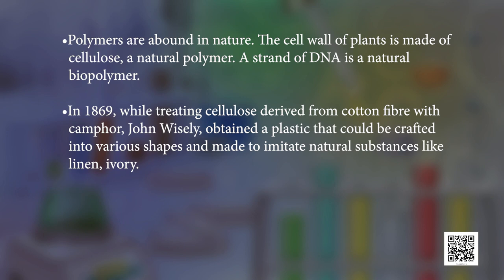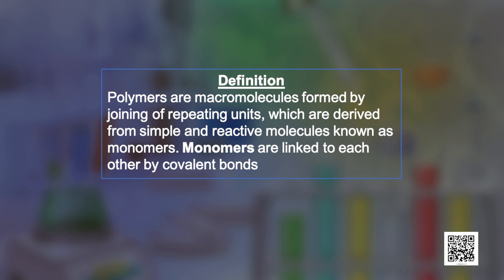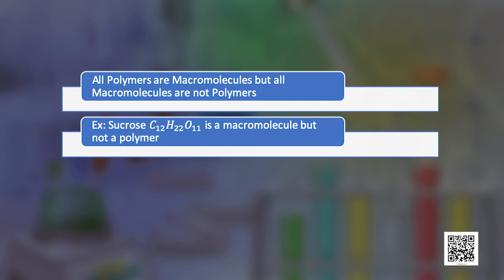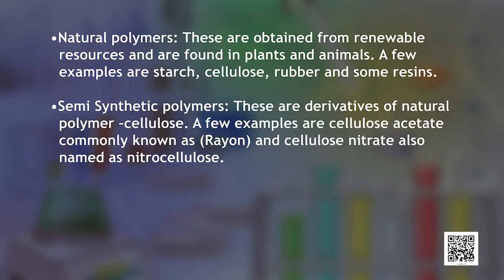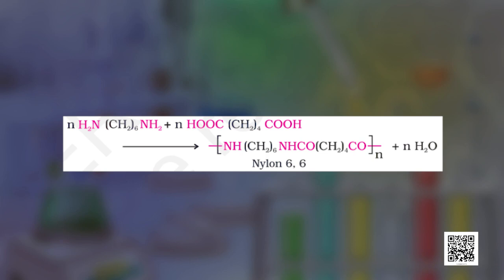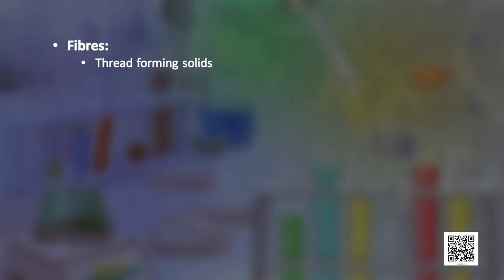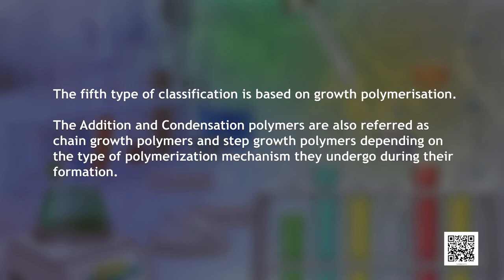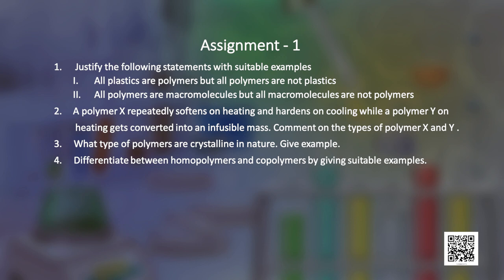NCERT / CBSE Class 12 Chemistry - Polymers - Part 1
NCET / CBSE Class 12 (सीबीएसई कक्षा 12 )
Chemistry ( रसायन विज्ञान )
Polymers - Part 1 ( बहुलक  - भाग 1 )